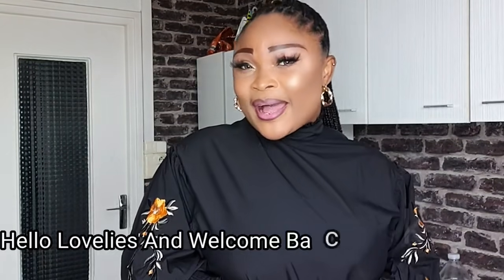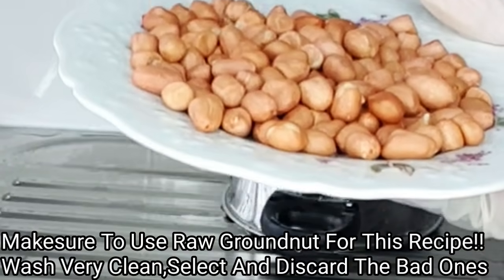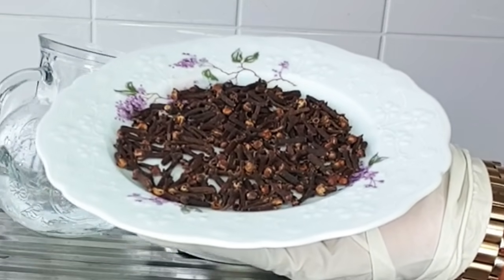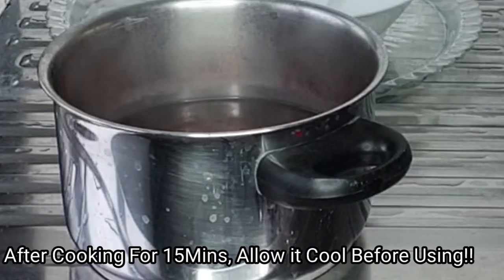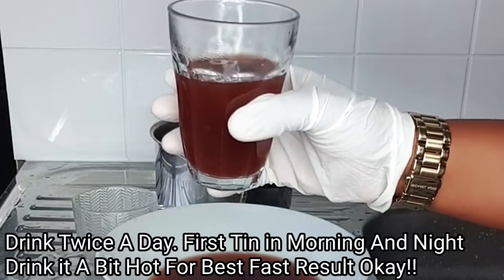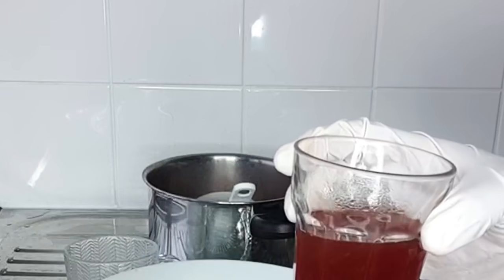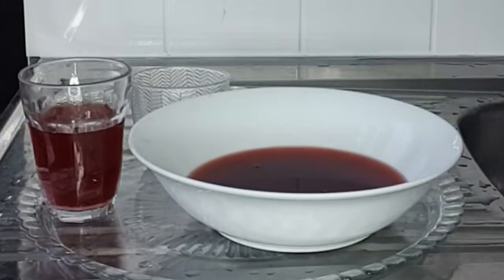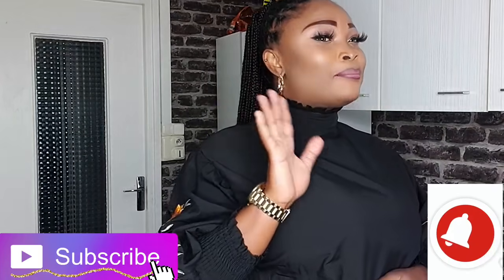Amazing Benefits Of Groundnut Water| Regain Womanhood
Now, For Those Of You Ladies Who Are Allergy To Groundnut, Here's Another Way And A More Effective Way To Use Groundnut Water.

This Information Is For General Purposes And Shouldn't Be Considered As Professional Advice.  I'm Not A Doctor, I Share This information Based On Personal Research And Experience And Does Not Seek To Replace Proper Medical Advice. Do Consult Your Doctor Practitioner!!